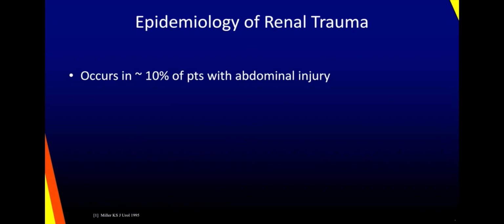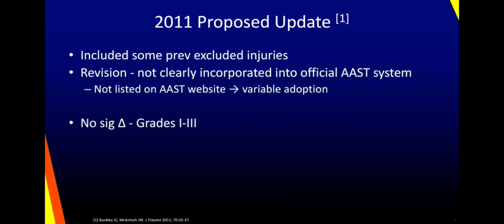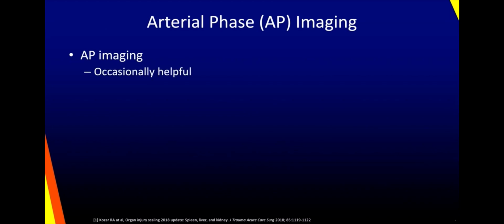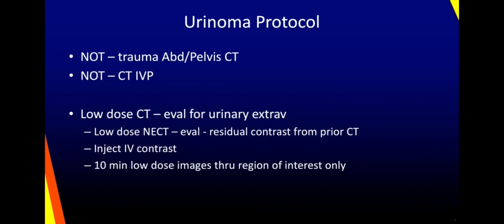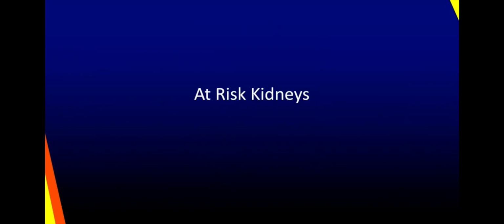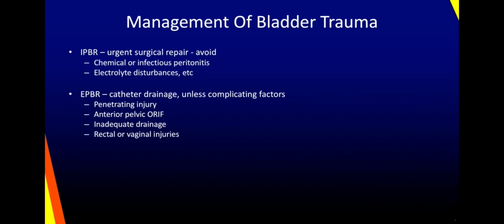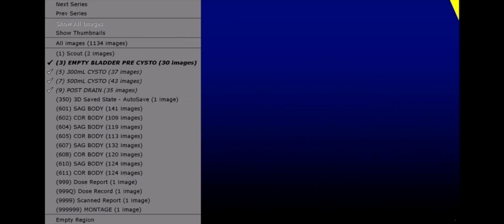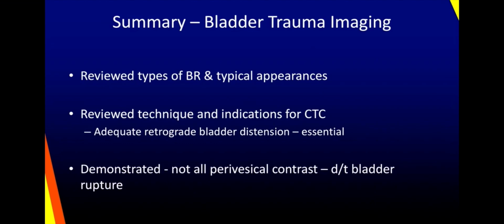CT evaluation of Renal and Bladder Injury